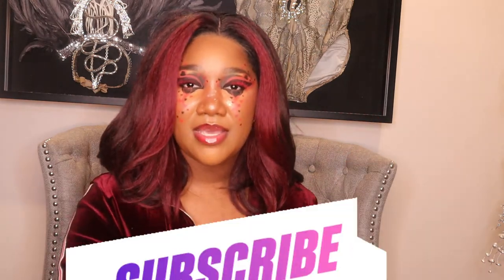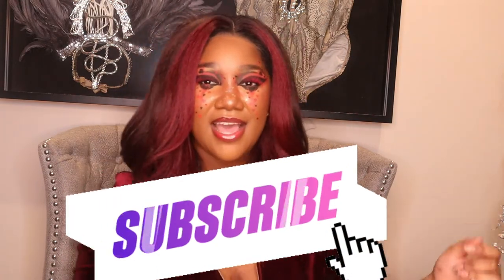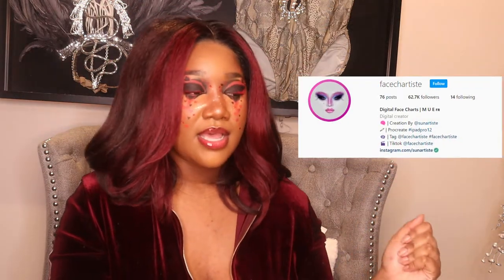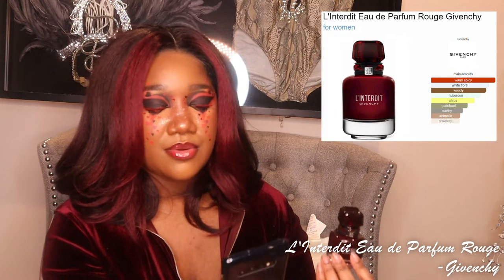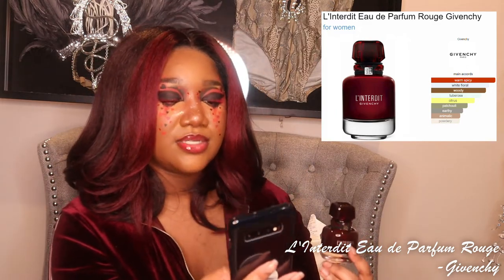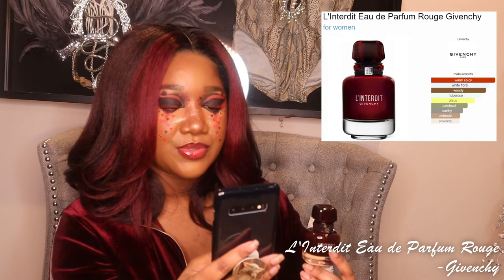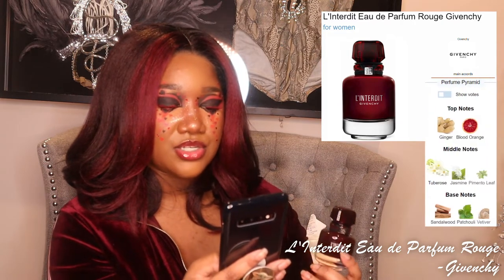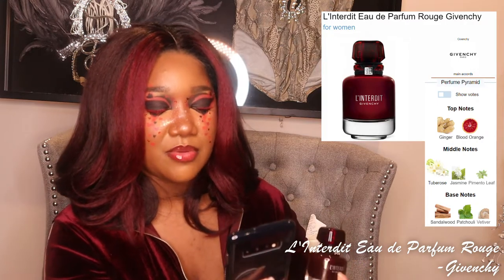Perfume Haul || 2 New Niche Perfumes and More...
Today is another perfume haul. This is the first perfume haul of 2022 (Pre-recorded in February).

My normal posting schedule will be every Wednesday, Sunday and possibly Friday moving forward.

Please check out my Instagram for more content and Twitter if you want to converse and laugh with me.

I look forward to interacting with all of you and building up my unusual family.

All Perfume notes and screenshots are sourced from Fragrantica.com

***Please do not feel pressure into purchasing products that I recommend. If you have something similar, or that performs similar, or provides a similar result... pass on this recommendation. However if there is a need you are trying to fulfill and something I mention happens to fill that, then maybe consider, but do further research. There are so many options out there, and I don't know everything. Also, I try out a lot of products all the time, my favorites may change often, this does not mean I stop loving things that I recommend and I will try to refer back to them as often as possible, but in no way should you try to keep up with me, do what is best for you and your finances. ***